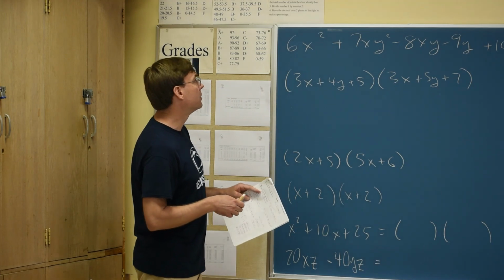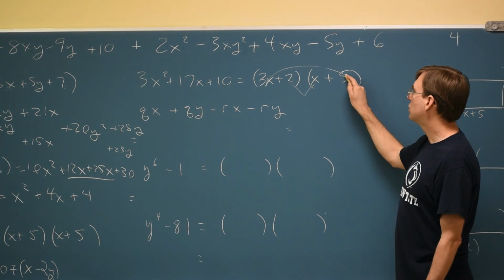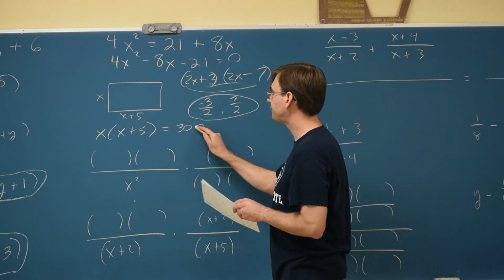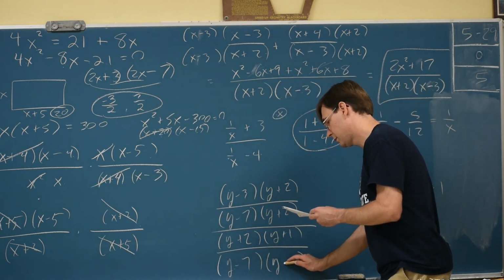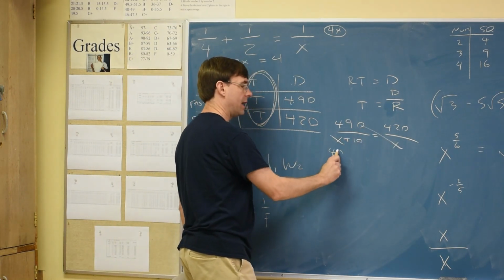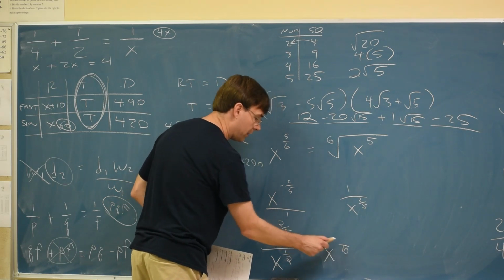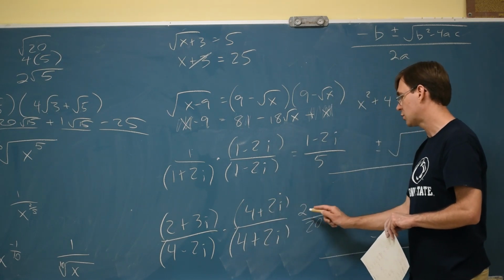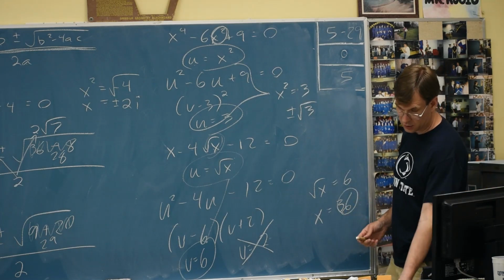Algebra_2 Video, Practice Final 2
tips on the 2nd review sheet